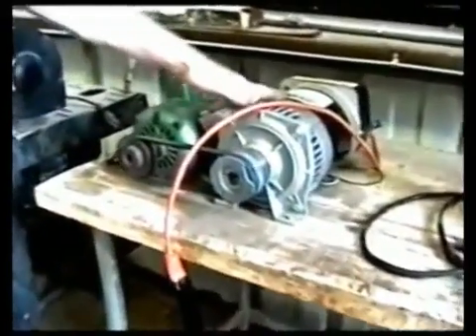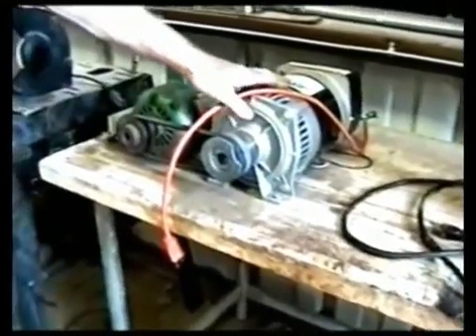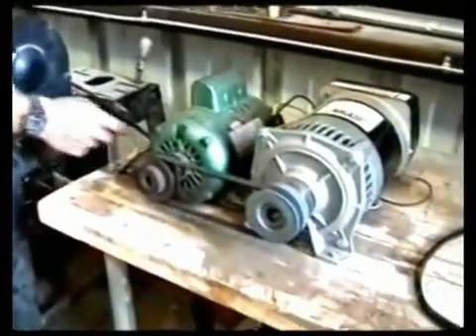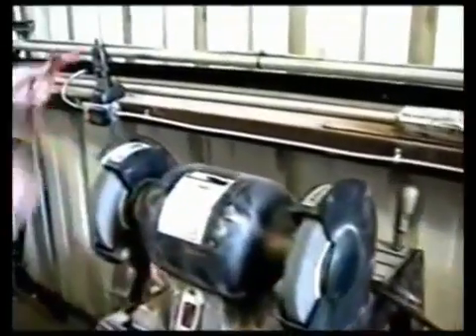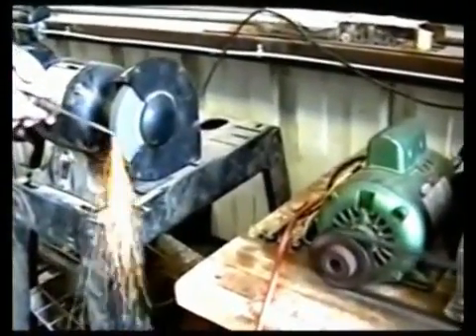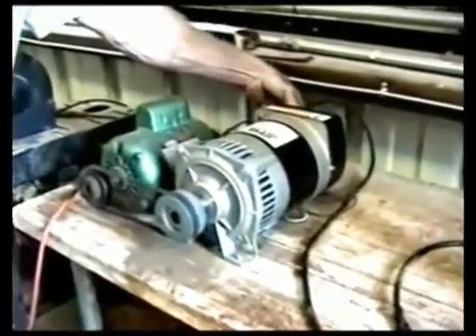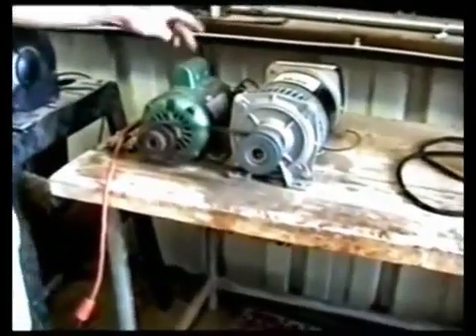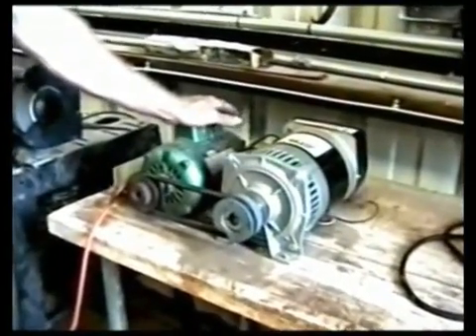3000 Watt Generator Powers Itself, Grinder & Drill Press.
This device is not defying any scientific laws! The Law of Conservation of Energy is referring to an ISOLATED system, read

...but strictly isolated systems do NOT occur in nature.

The device presented in this video is NOT an isolated system. The additional energy is from Zero Point / Quantum field. 1 cubic cm of empty space has more energy than the matter of all galaxies (10 to ^93 grams per cubic cm, compared with 10 to ^55 grams per cubic cm). We are "swimming" in an infinite "soup" of energy.

There is enough energy in the volume the size of a coffee cup to boil away Earth's oceans.

- "The Most Important Cause On Earth"

"All the videos here are copyrighted  by WITTS Ministries and not to be reproduced either in whole or in part by any means whatsoever, without the express, written, permission of WITTS Ministries".

These videos are being presented by written permission.